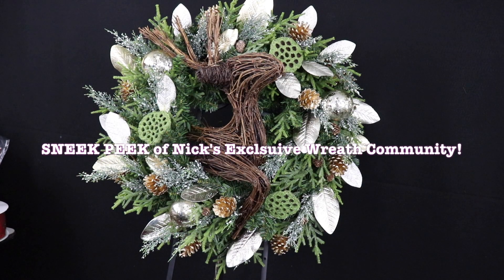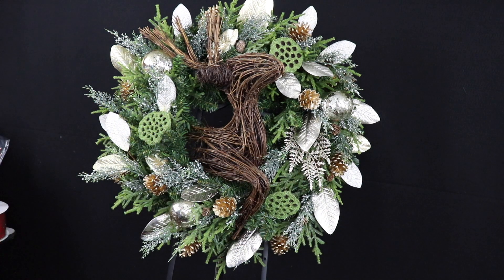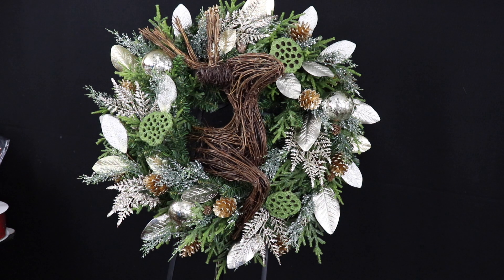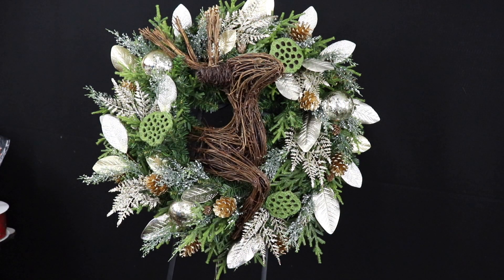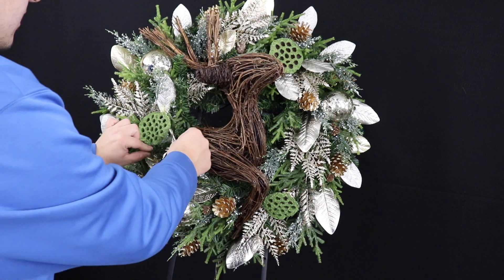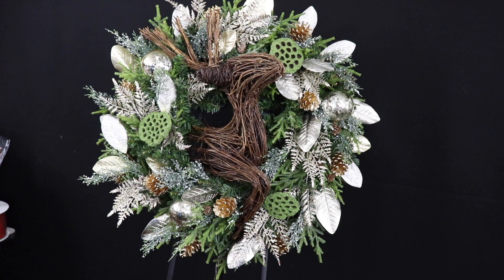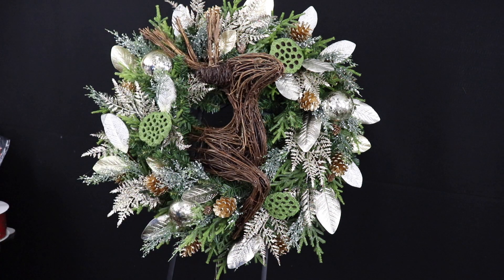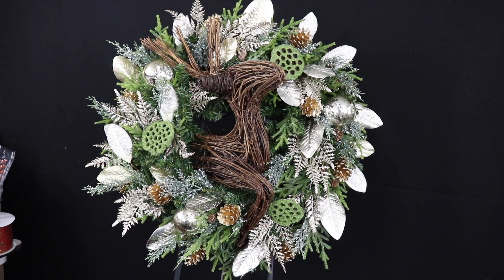SNEEK PEEK of Nick's Exclusive Wreath Community!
Watch the final scene from the HD Step by Step video of us creating a reindeer wreath in Nick's Exclusive Wreath Community!